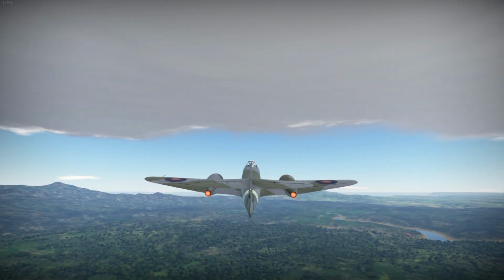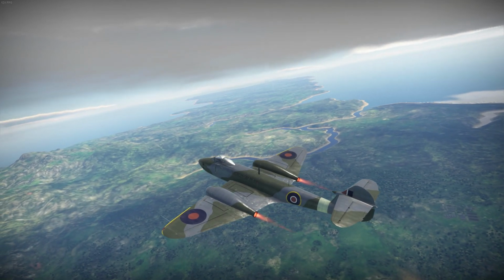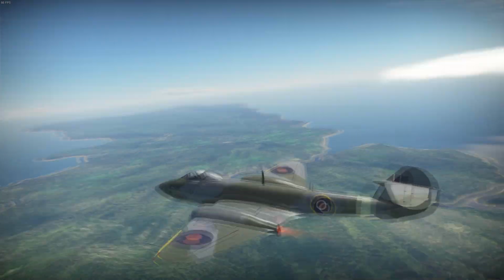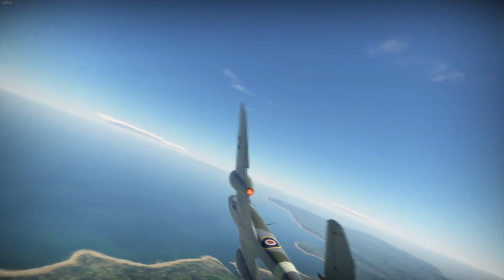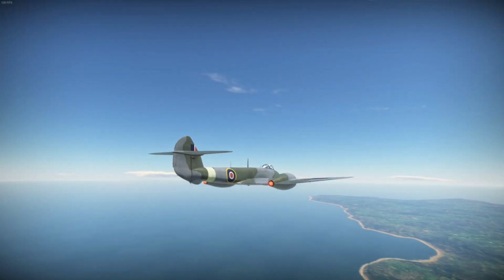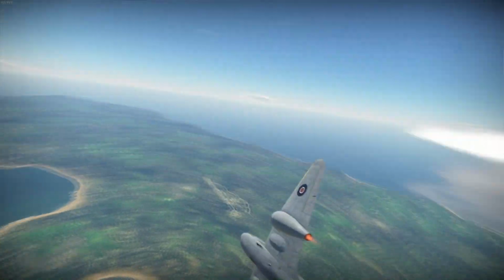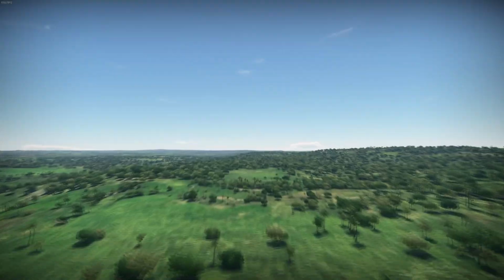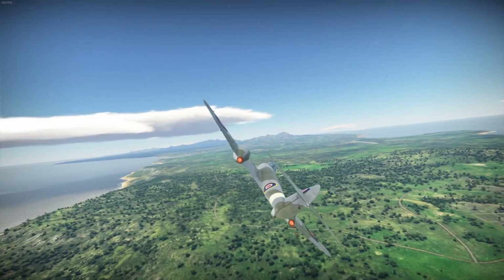War thunder- 8 tips for new jet pilots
a video where i share tips on how to be a better jet pilot